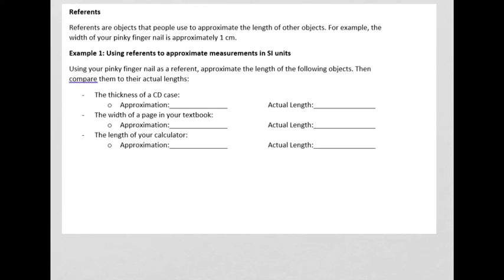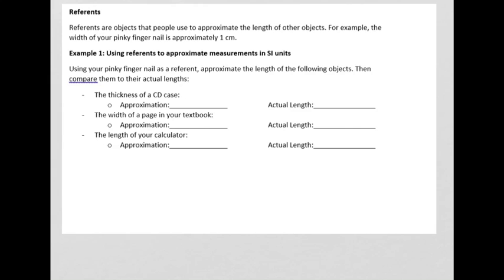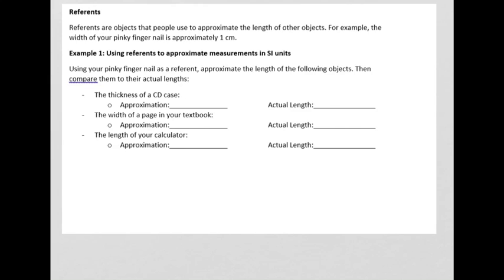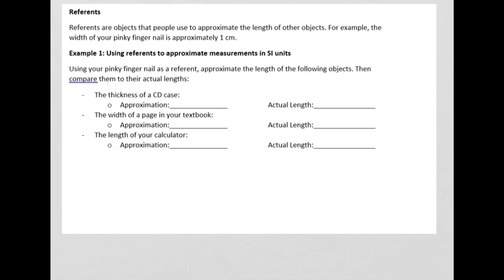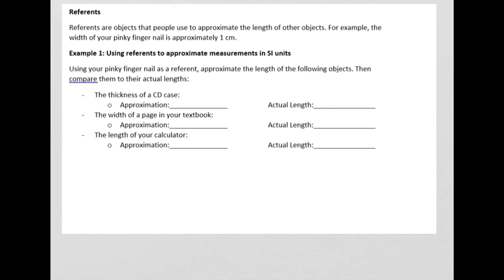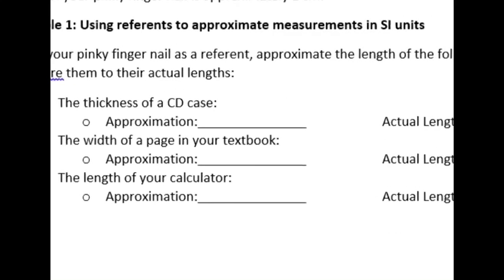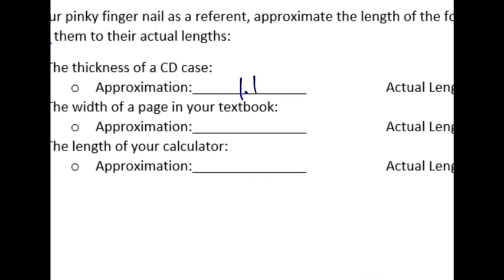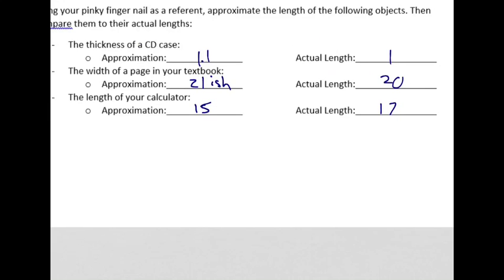1.1 | Example 1